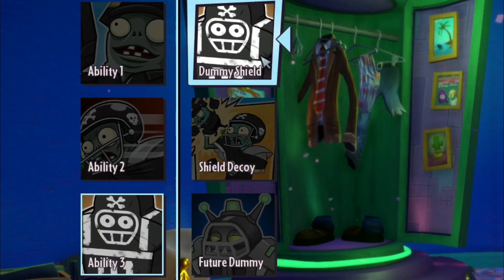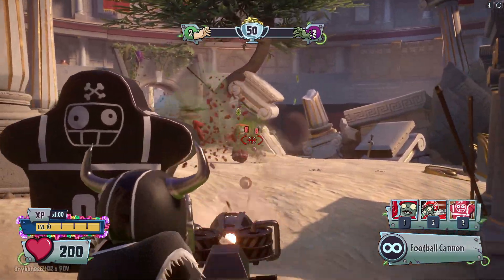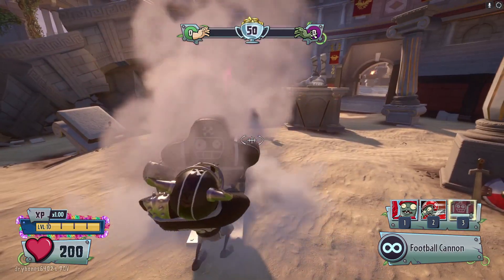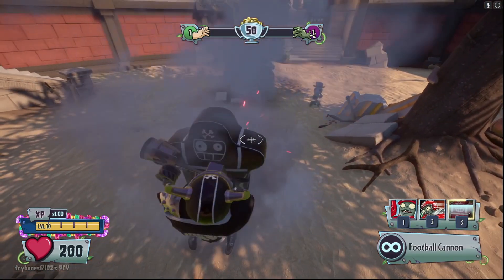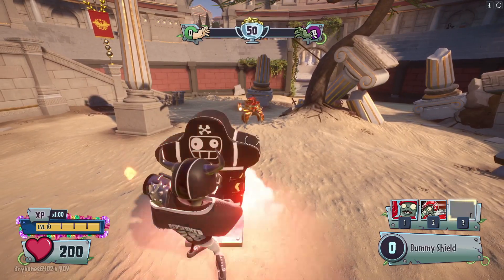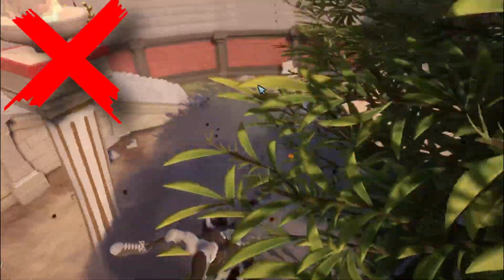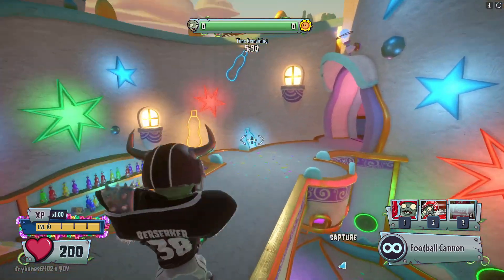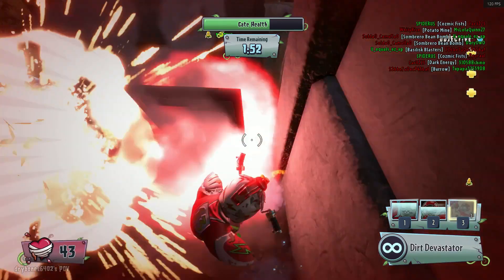How To Shield Dummy 101| PvZ GW2 Guide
PvZ GW2 has a character named all star. All star has some very good abilities with one of them being Shield Dummy. Shield Dummy has a lot of tips, tricks, and pro uses that will turn you from a beginner into a great player.

(Credits to: GoldenUngy for telling me about ShieldDummy being able to block BiggerBetterButter, and BlazingBlast.)